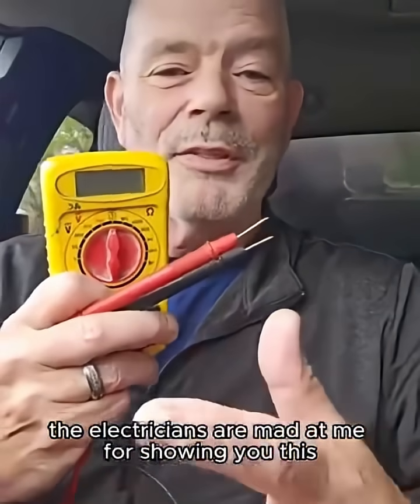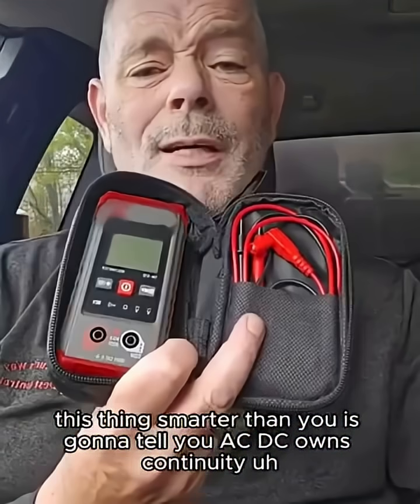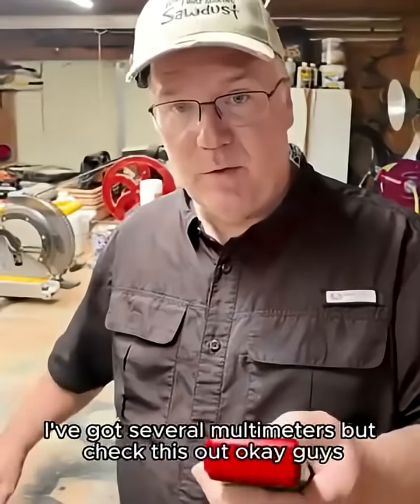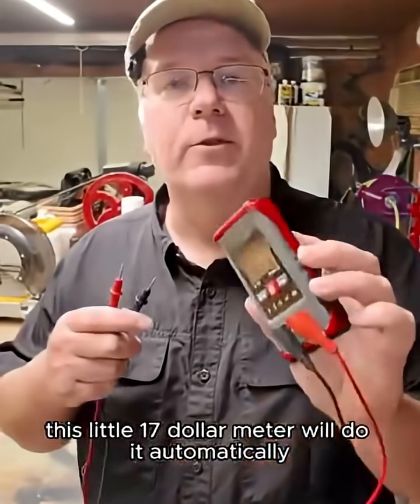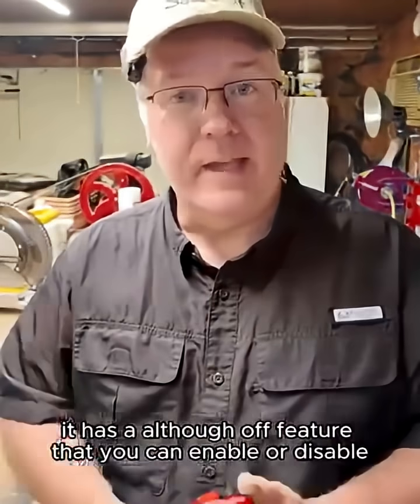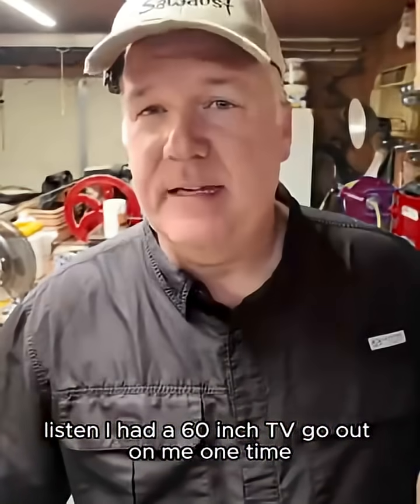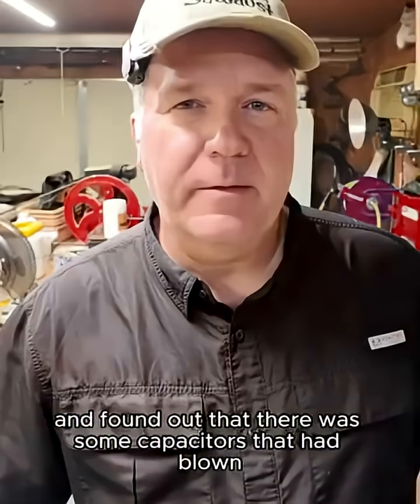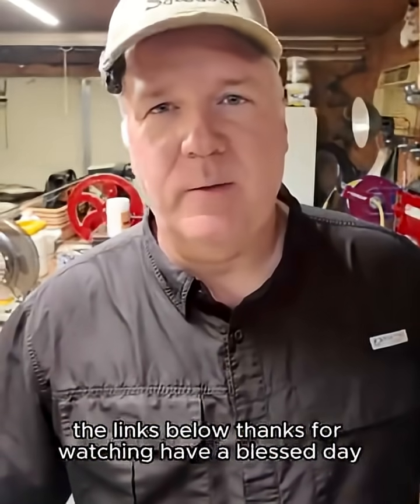⏰This Week Special Price🏆 60K+ SOLD!👍DIRECT FROM THE MANUFACTURER-Digital Multimeter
🔥What a crazy low price for such a capable device! ✨ Introducing the TM-510 Smart Digital Multimeter - switch between AC/DC voltage, resistance & continuity with ease. ✅CAT ll certified, non-contact and accurate up to 600V.